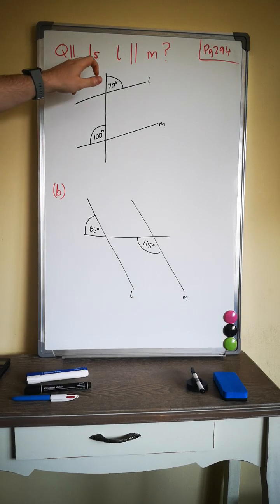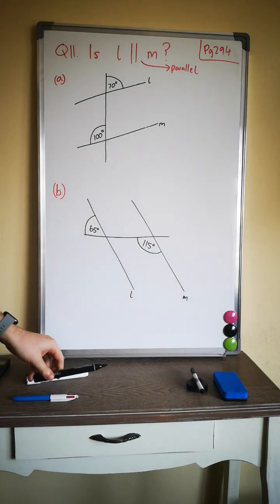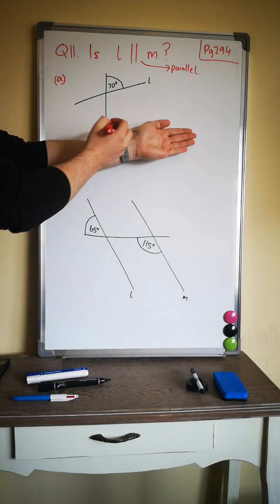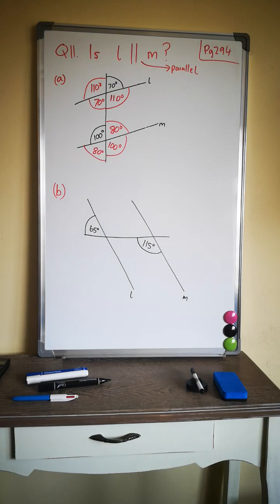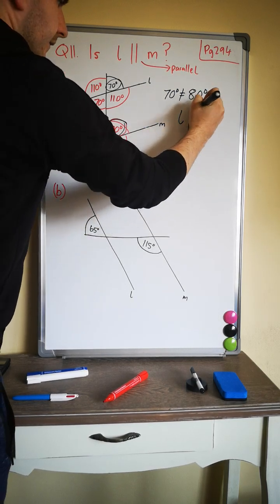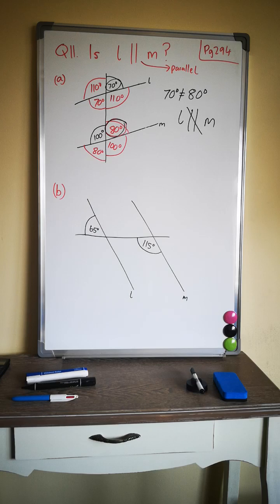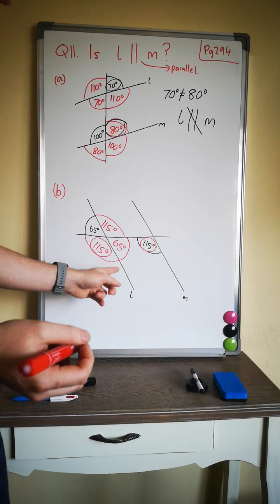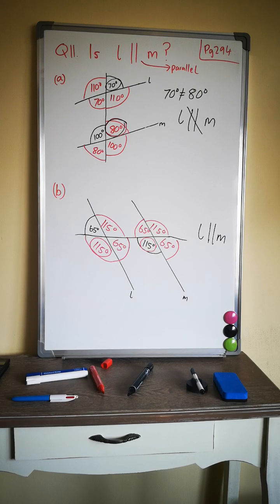Geometry 3 Sample Questions Q11 (COVID)